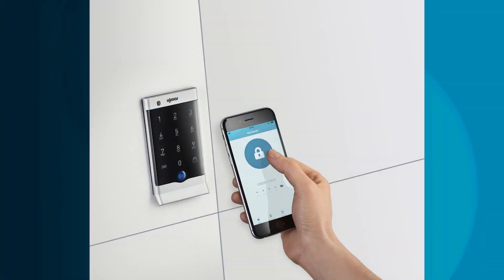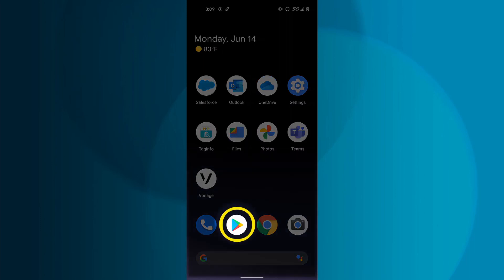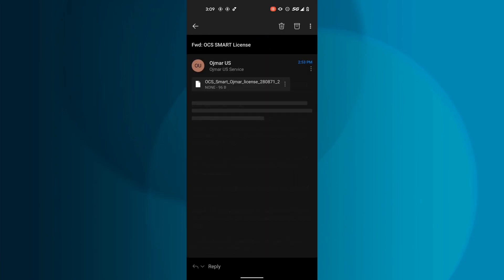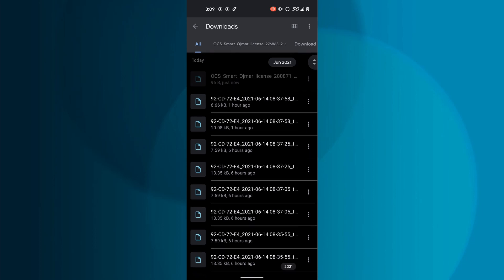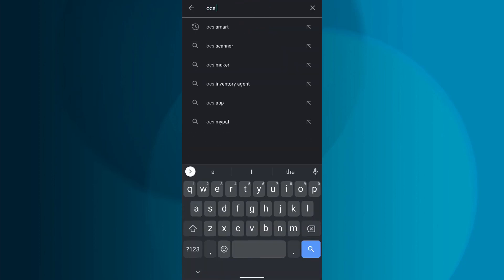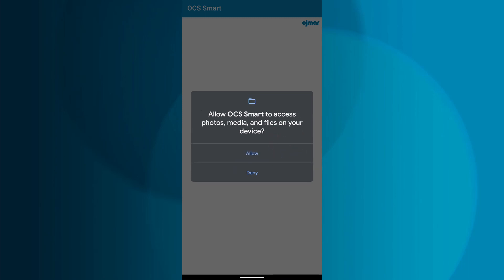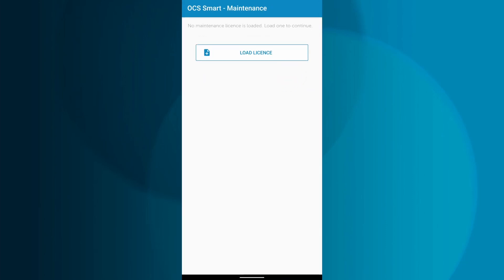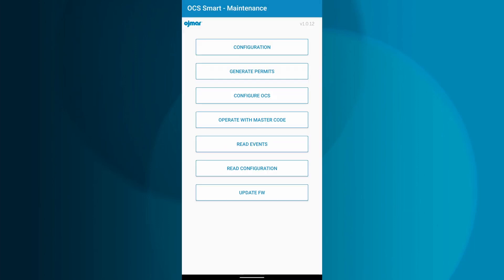Ojmar OCS SMART Training Part 1: Maintenance App Set Up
0:00:12 - downloading the OCS SMART License
0:00:56 - installing OCS SMART app
0:01:17 - uploading the license

Part 2 - How to configure the OCS SMART
Part 3 - How to Generate Manager Licenses and User Permits
Part 4 - How to use the Master Code, Read Events, and Check configuration
Part 5 - How to set up Automatic Opening and Closing